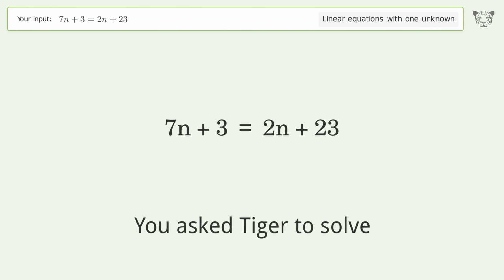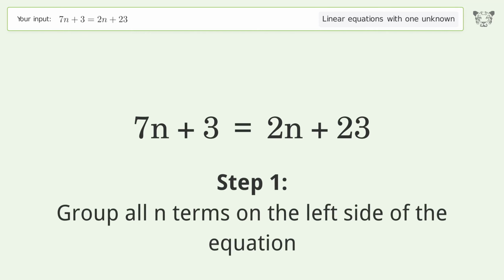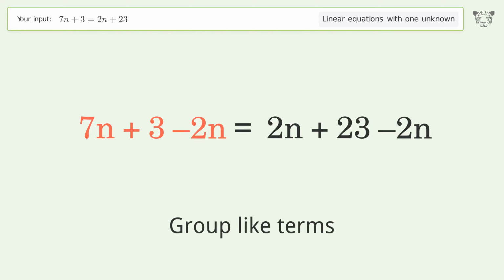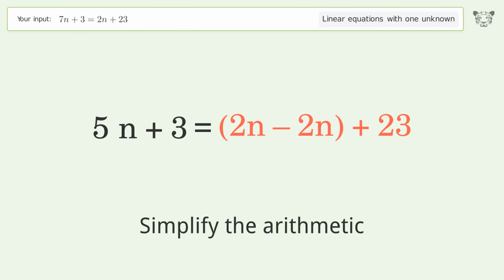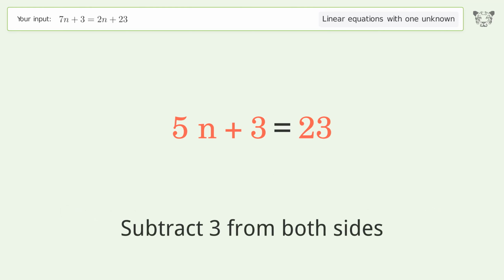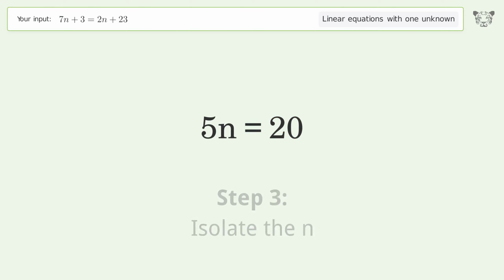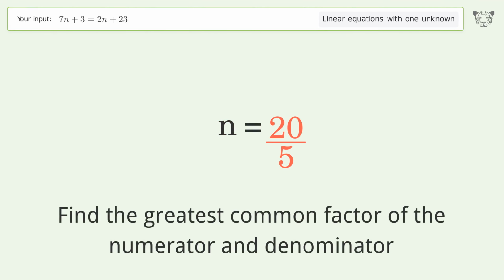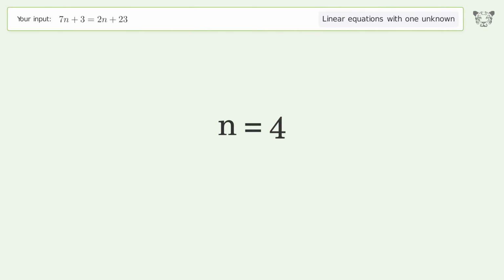Solve 7n+3=2n+23: Linear Equation Video Solution | Tiger Algebra